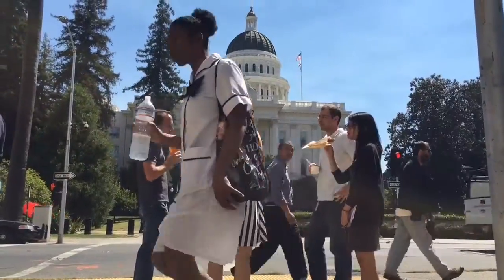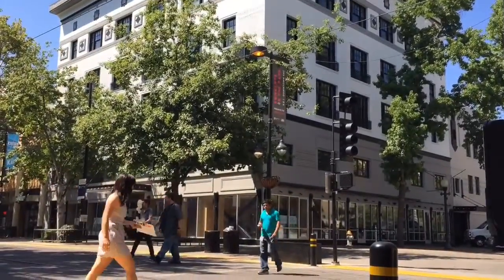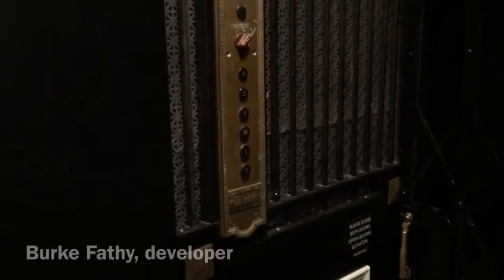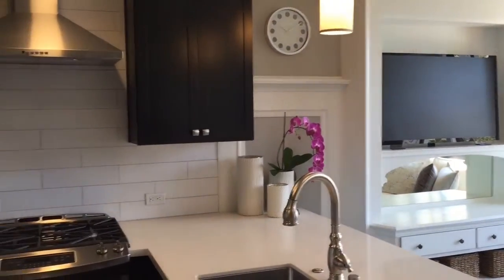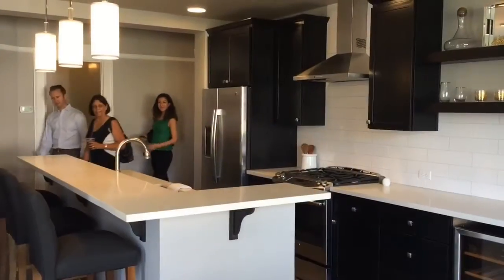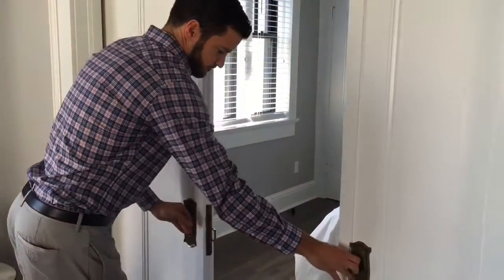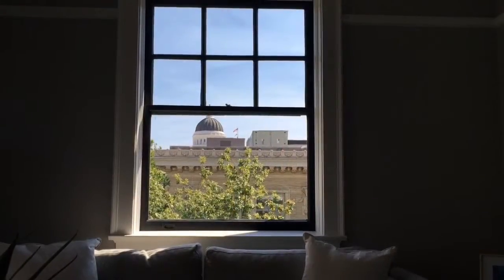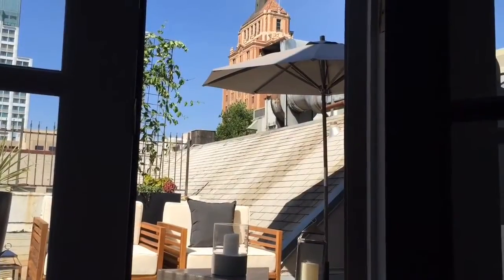Sneak preview of luxury K Street apartments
The May Building at 11th and K opens.